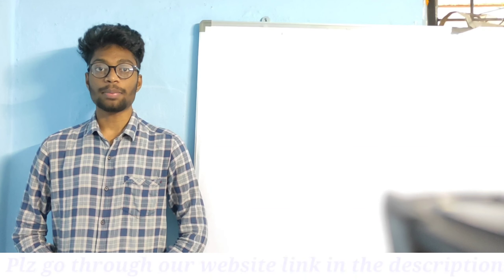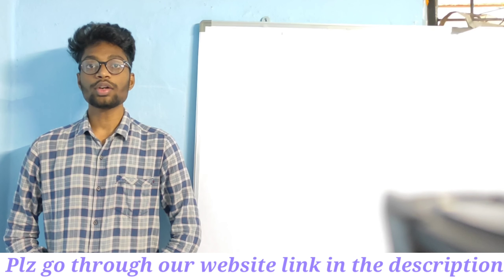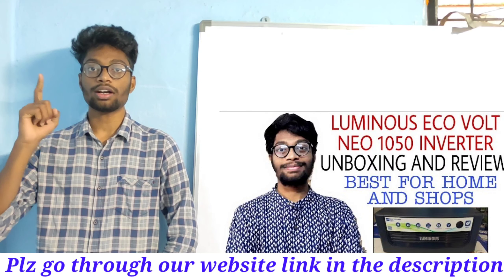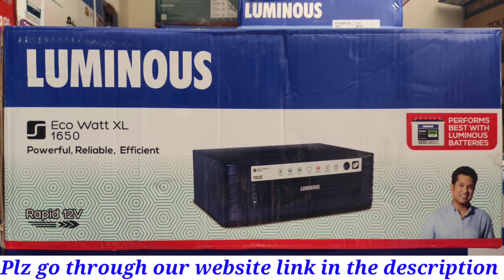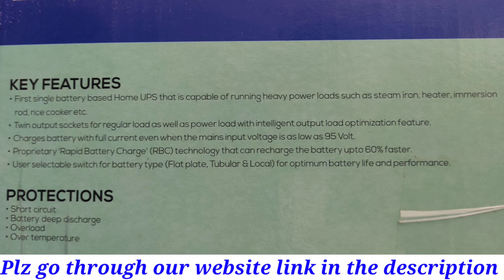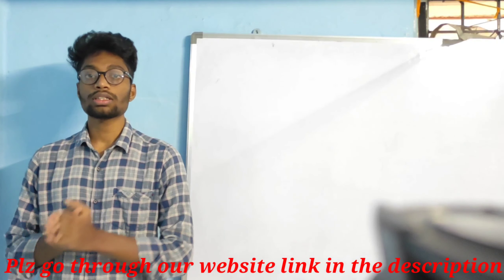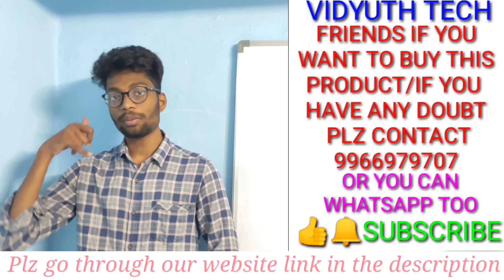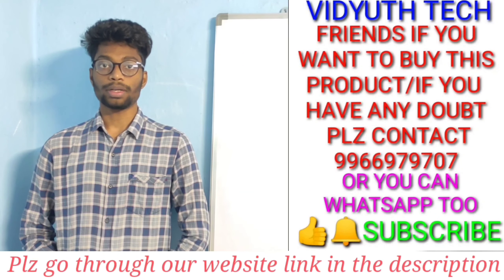Luminous Eco watt 1650 home ups|Eco watt xl 1650 luminous inverter unboxing & review|Vidyuth Tech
Eco watt 1650 home ups|Eco watt xl 1650 luminous inverter unboxing & review|Vidyuth Tech|payyavula saiprakash

luminous eco watt 1650 home ups
luminous eco watt xl 1650 home ups
Luminous Eco watt ups

I’m on Instagram as @vidyuth_tech. Install the app to follow my photos and videos.

Group for ssc je electrical preparation. Who are interested can join this.